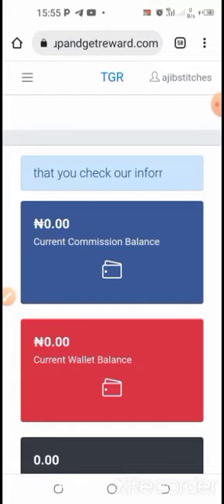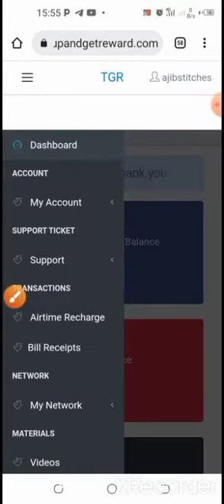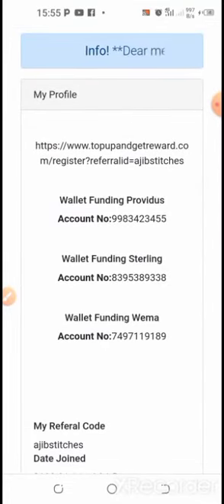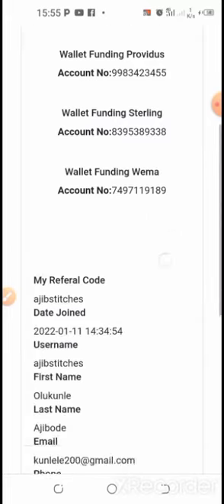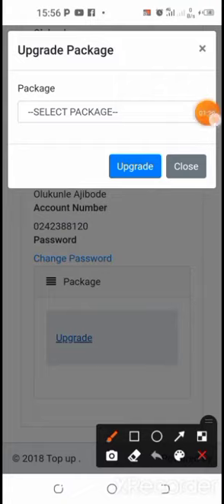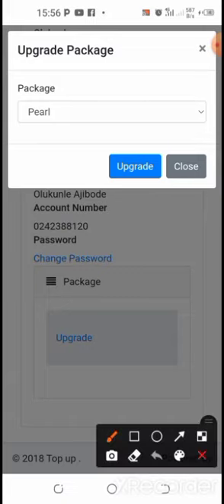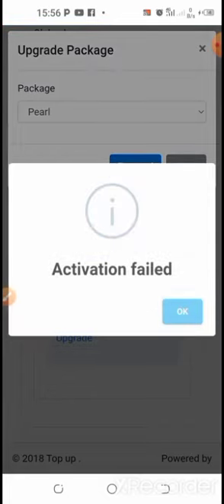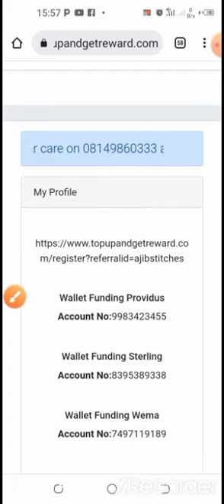How To Upgrade Your Account on TopUp & Get Reward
Registration Packages & Benefits:
You start earning immediately in cash and point value, PV.

JOIN HERE FREE

Make sure that my username olucash is showing in the referral id section.

??Pearl= ?5,000 - You get ?1,100 bonus + 10PV. You earn up to the 5th level deep.

??Coral  = ?10,000 - You get ?2,200 bonus + 20PV. You earn up to 6th level deep.

??Emerald= ?20,000 - You get ?4,400 bonus + 40PV. You earn up to 7th level deep.

??Sapphire= ?30,000 - You get ?6,600 bonus + 60PV. You earn up to 8th level deep.

??Ruby = ?40,000 - You get ?8,800 bonus + 80PV. You earn up to 9th level deep.

??Diamond= ?50,000 - You get ?11,000 bonus + 100PV. You earn up to 10th level deep.

??Executive Diamond= N100,000 - You get N22,000 bonus + 200PV. You earn up to 10th level deep.

EARN 2% PROFIT ON AIRTIME, 2% ON DATA SUBSCRIPTION, ?40 ON CABLE SUBS, AND ELECTRICITY PAYMENT.

Earn 22% referral bonus and between 1.5% - 5% indirect referral bonus.

You would have access to the profits that Banks have been making from you on VTU transactions because you will now own a VTU account.

Accumulate PV from all your direct and indirect referrals to get the following leadership incentives

10,000PV get Cash Award of ?120,000 (monthly)
25,000PV get Int'l Trip Fund of ?600,000
60,000PV get Car Fund of ?2.5million
100,000PV get House Fund of  ?3.5million
250,000PV get House Fund of ?4.5million
500,000PV get House Fund of ?6.5million

Telecom money is 100% better than Oil and Gas. Get on board today!!!

There is no guarantee that you will earn any money using the techniques and ideas mentioned on this channel. Your level of success in attaining the results claimed on this channel will require hard work, experience, and
knowledge.